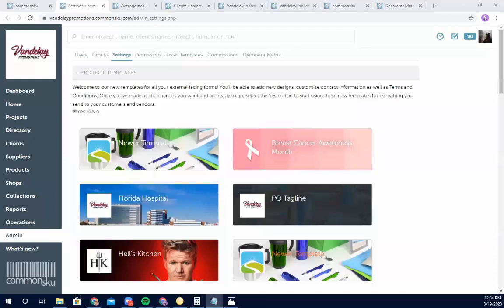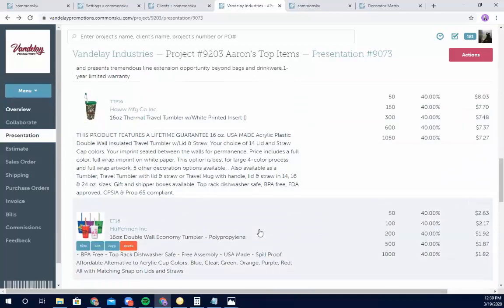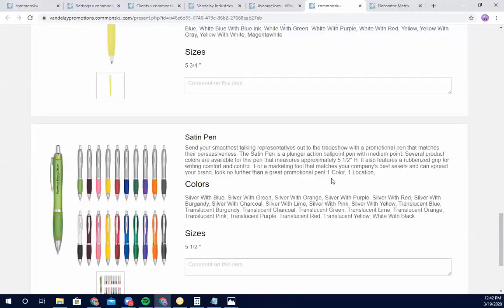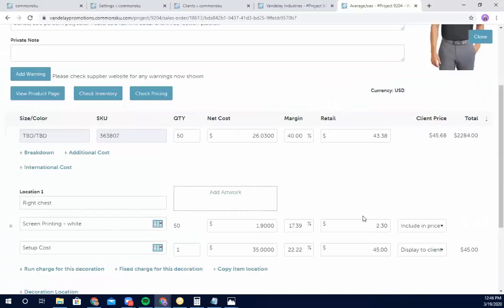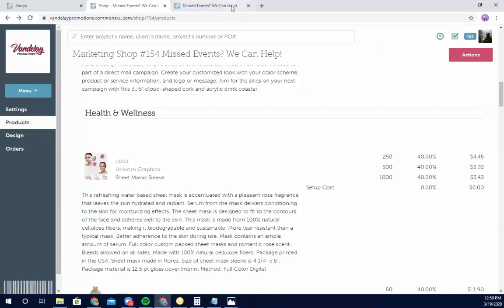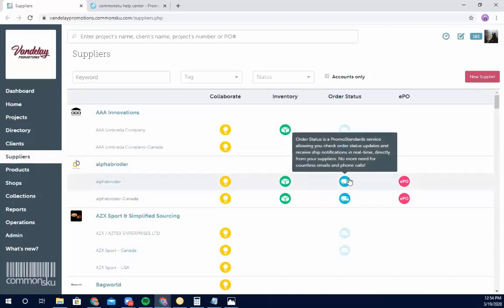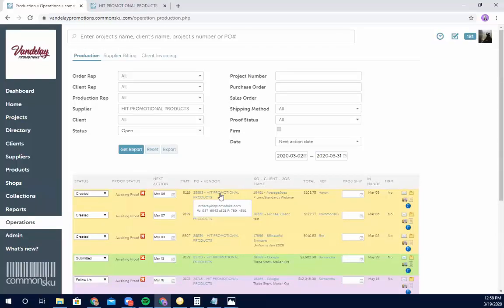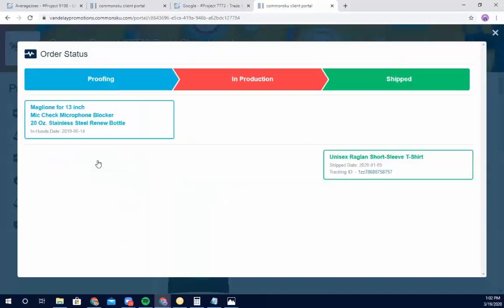Webinar: 5 Ways to Amp Your Productivity in commonsku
Many of our users say, “I know I don’t use commonsku to its full potential but I never have the time to learn more.” If that’s you, now’s the time to learn all you can about using the #1 power tool that builds your business! Join our Manager of Customer Success and discover 5 ways you can be more productive in commonsku.